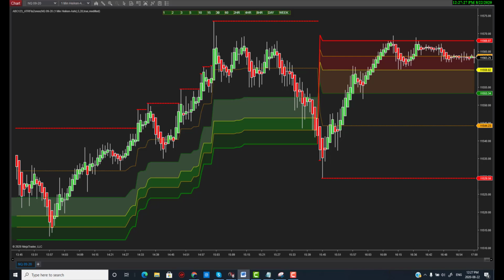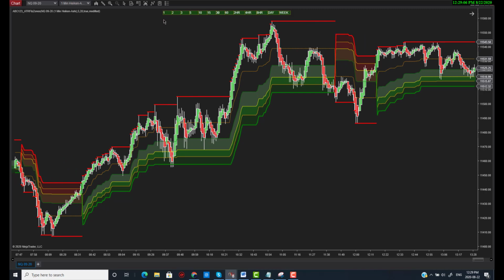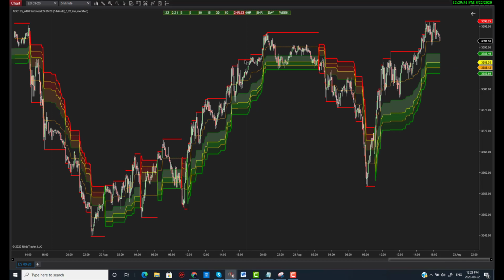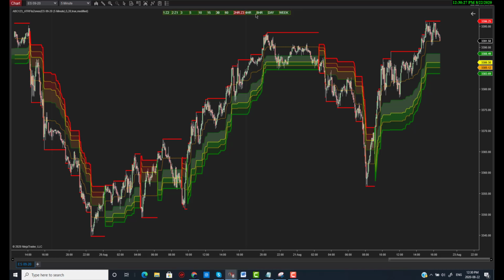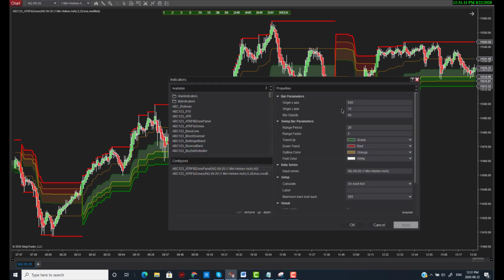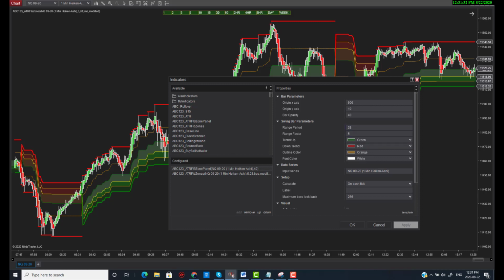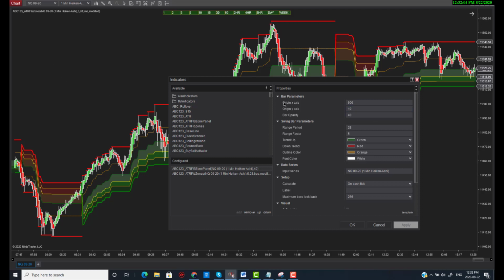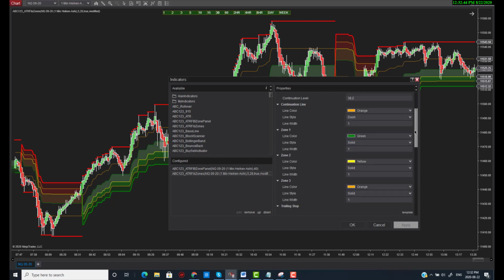ABC123 ATRFIBZone Indicator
This is an introduction to the ABC123ATRFibZone AND ABC123FibZonePanel Indicator. The ABC123ATRFibZone indicator was introduced to me from a trader and as a Fibonacci trader I was intrigued to look at this methodology. This indicator is designed for Fibonacci traders to be on the right side of the trend.  The key is to wait for the retracement to enter the trade. sdflkjwerjlklkjsfkljwesdflkjewwsa